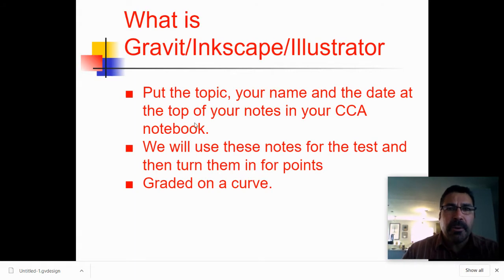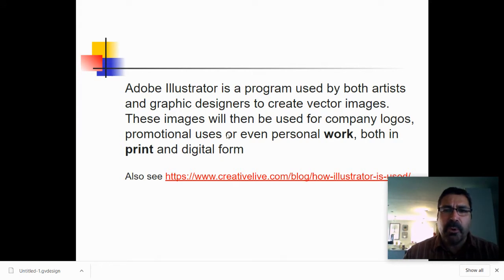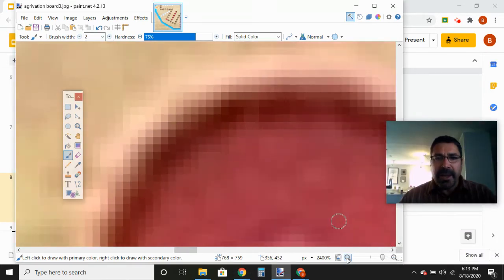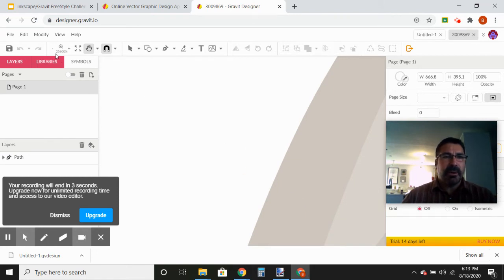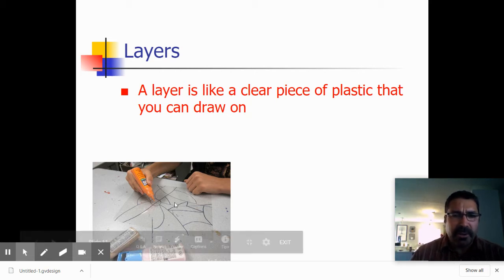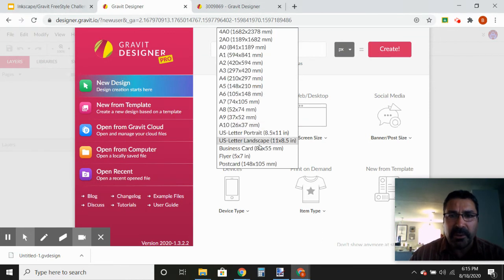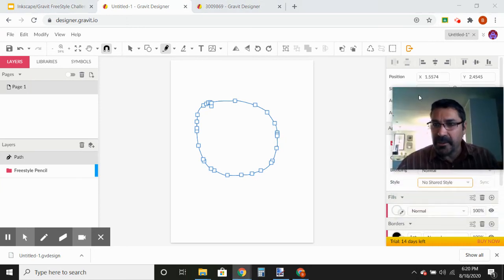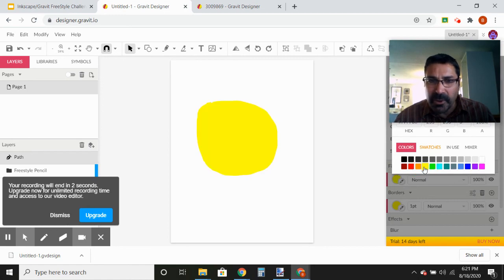Gravit Freestyle Challenge Part 1